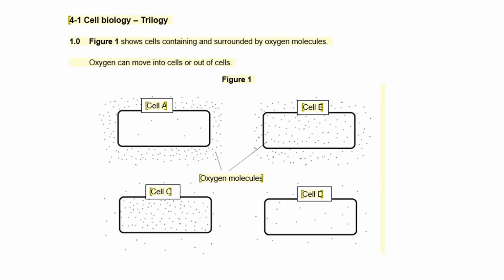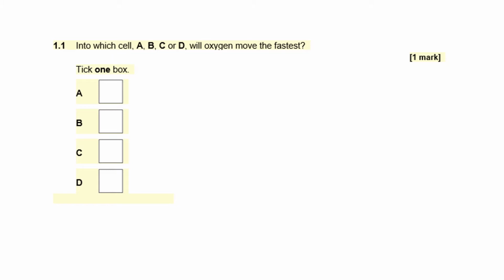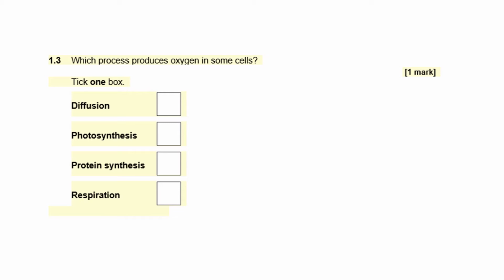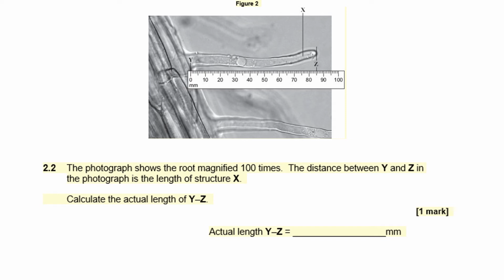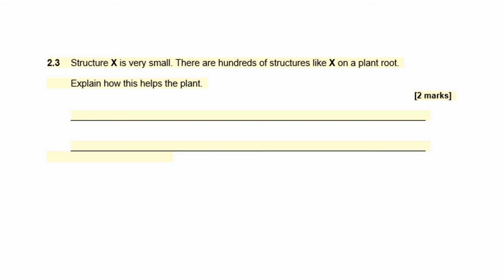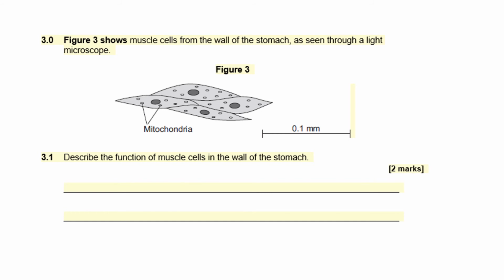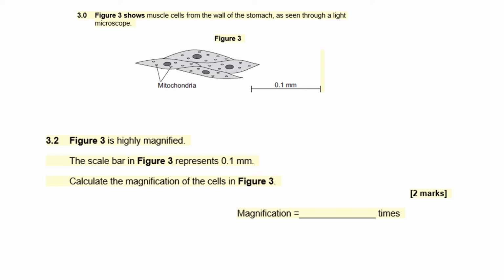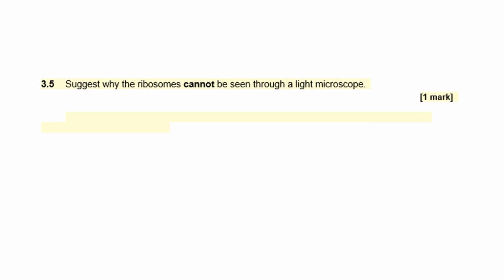Knole Academy | Science | SD Lesson 2 Year 9 | Week 13 | WTM Part 1